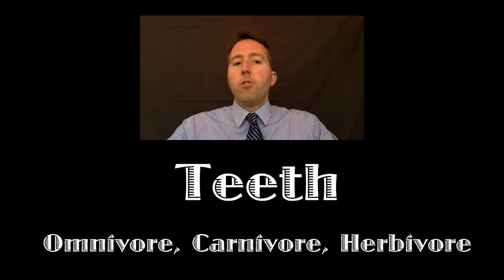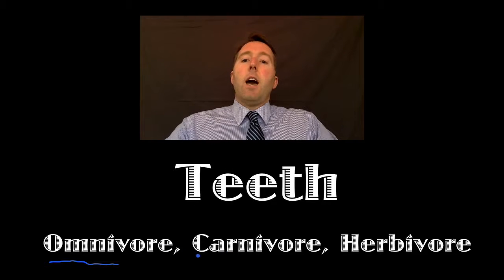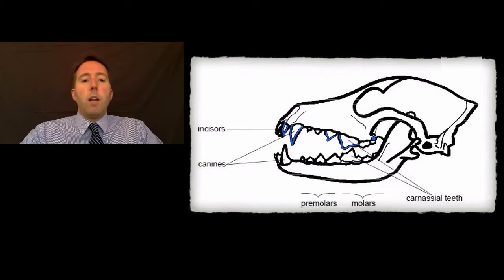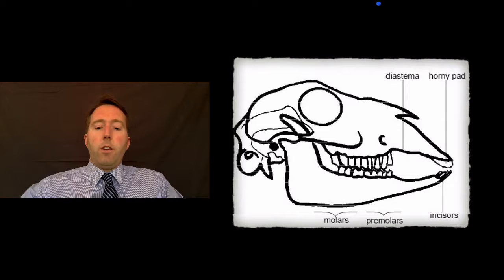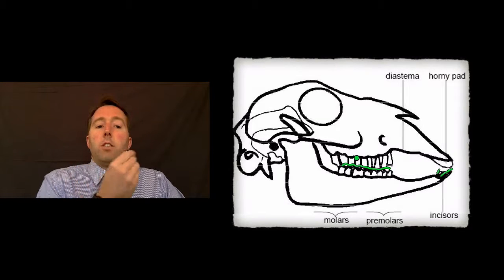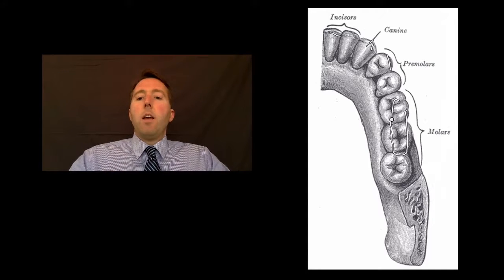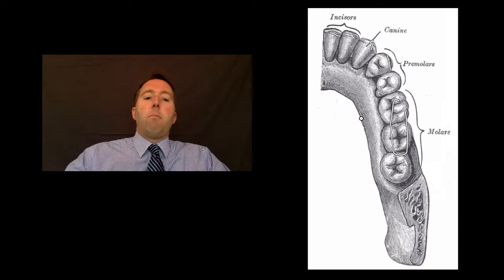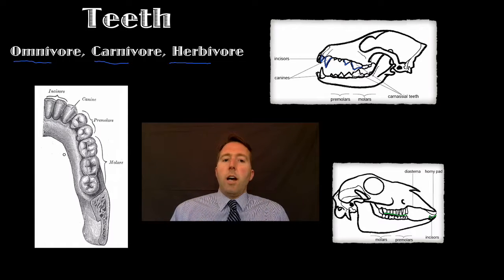Year 8 The Tale Teeth Tell